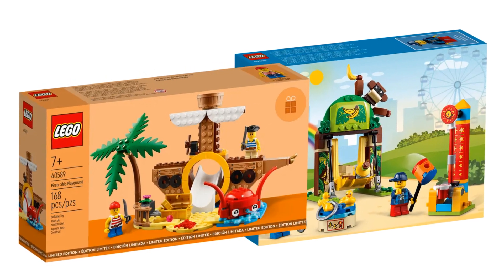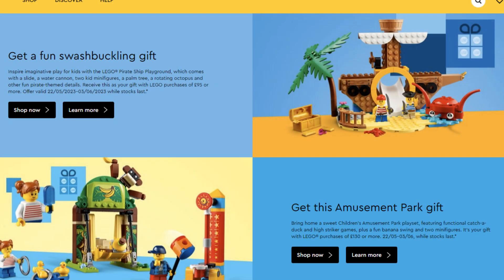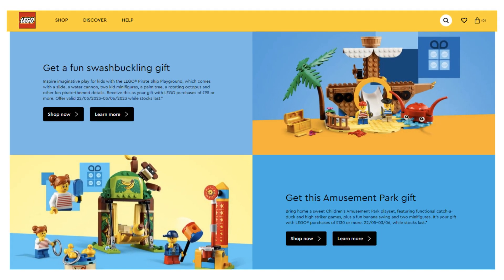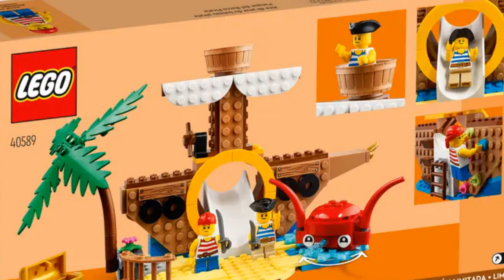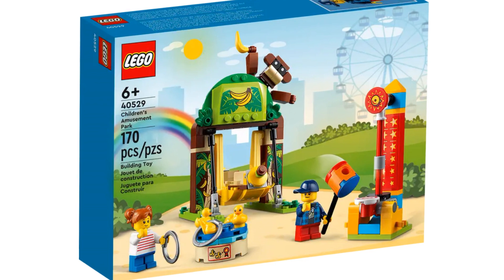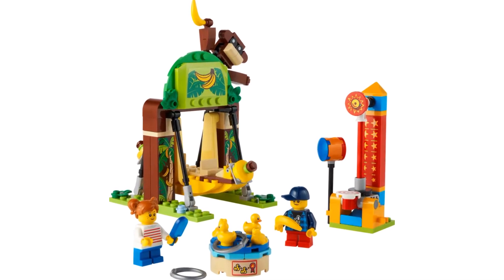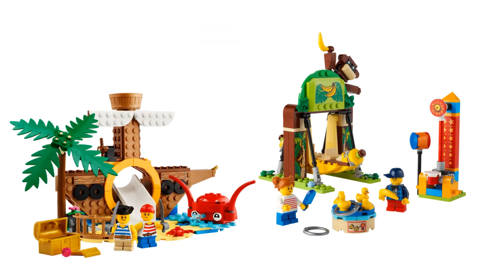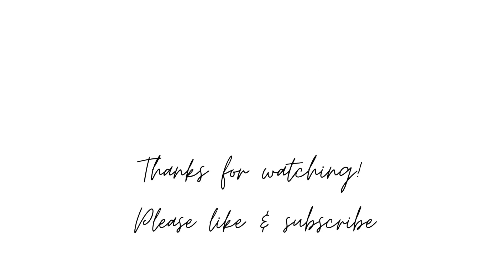New Lego Gift With Purchase Sets (May/June 2023)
Let's have a closer look at the two gifts with purchase available from May 22nd 2023 until 3rd June 2023.
The two sets are:
Pirate Ship Playground (40589)
Children’s Amusement Park (40529)